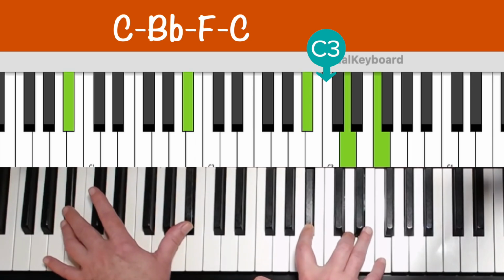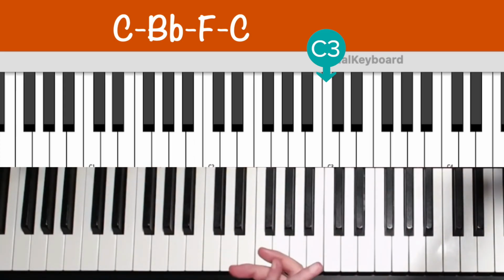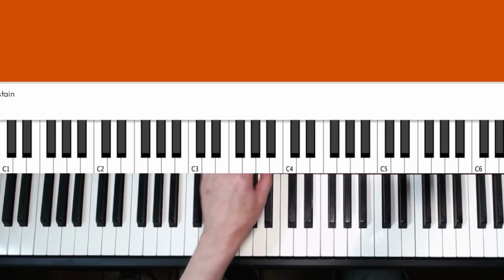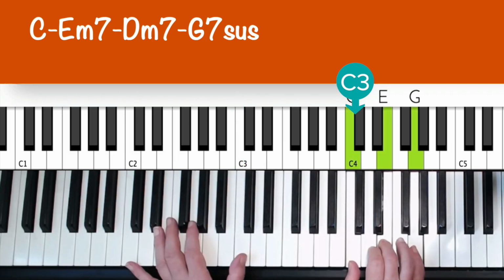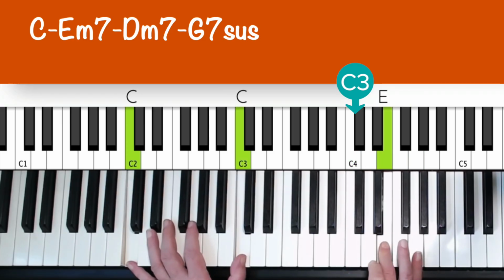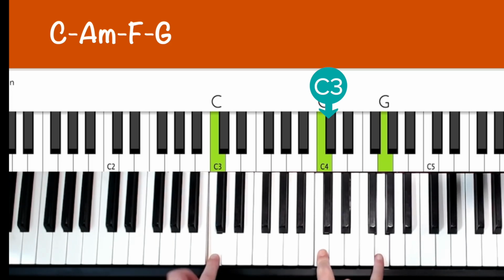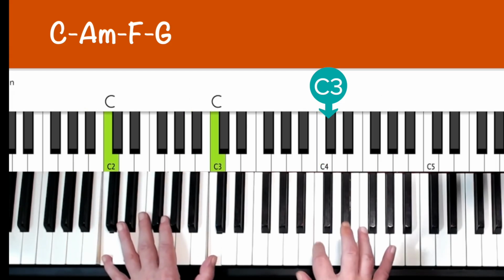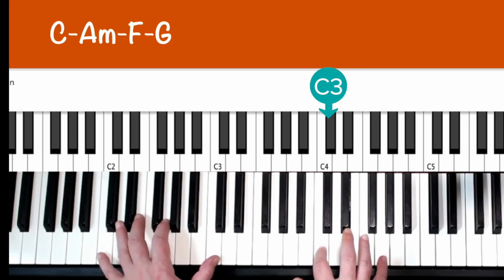3 Pro-Level Rock Piano Grooves – From Slow to Fast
Learn 3 unique Patterns – from slow rock to high-energy drive.